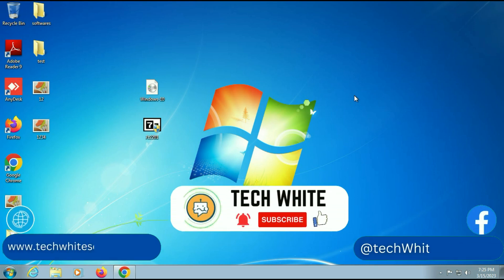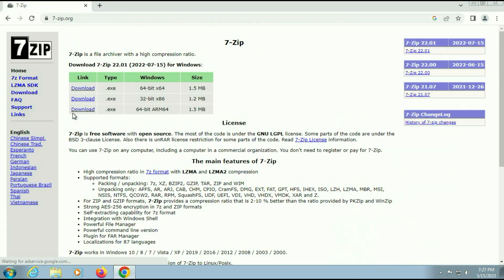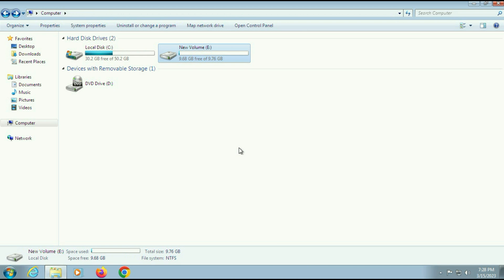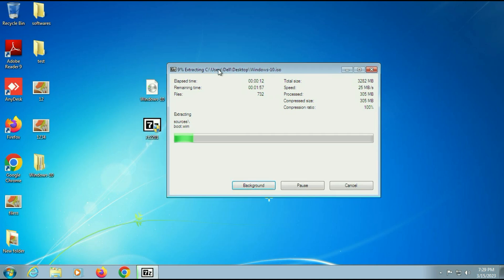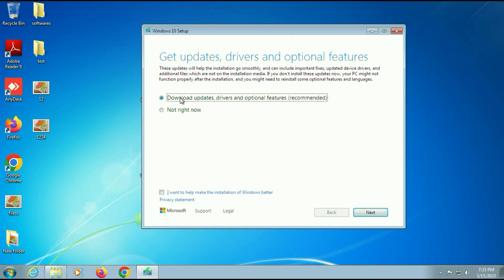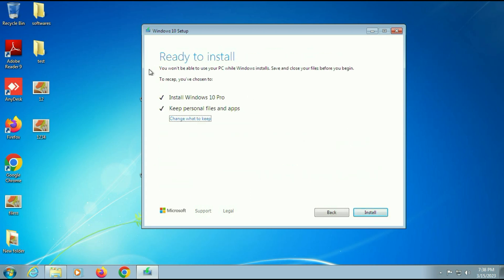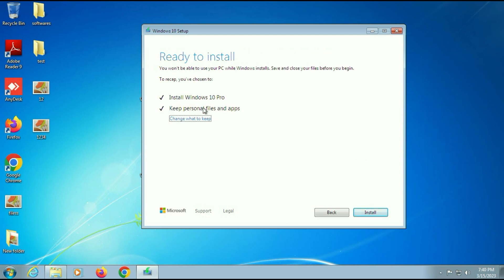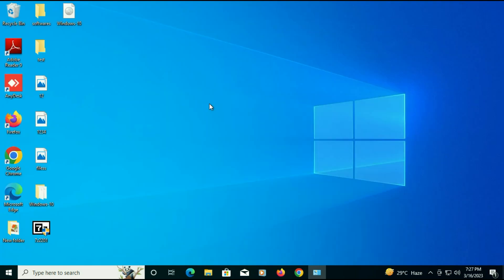How To Upgrade From Windows 7 to Windows 10 For Free in 2024 without Media Creation Tool